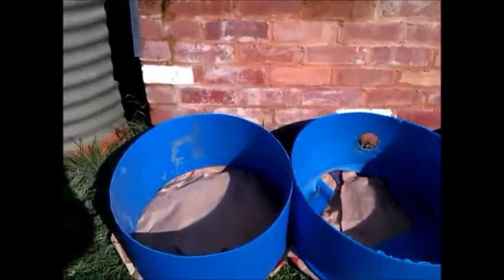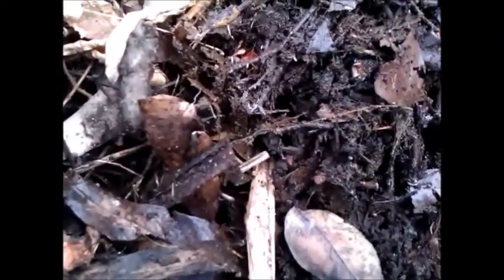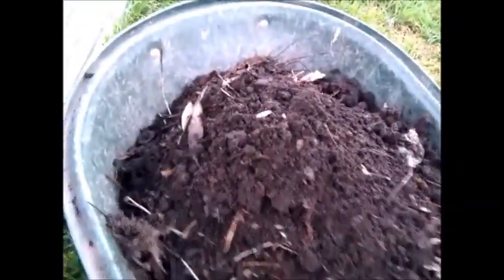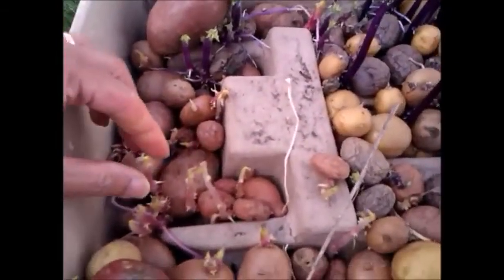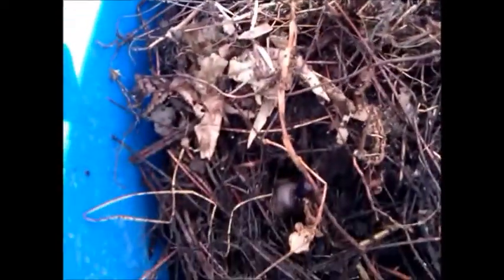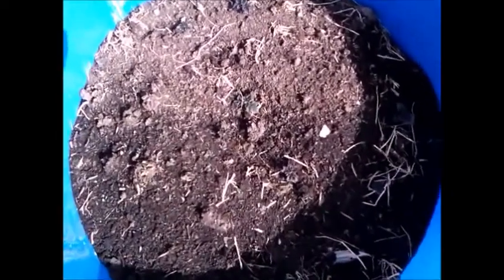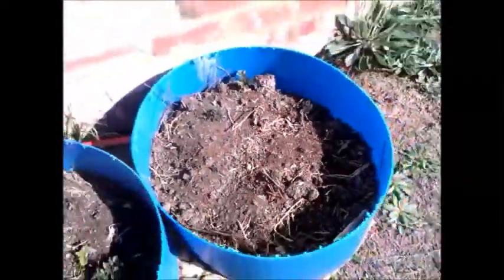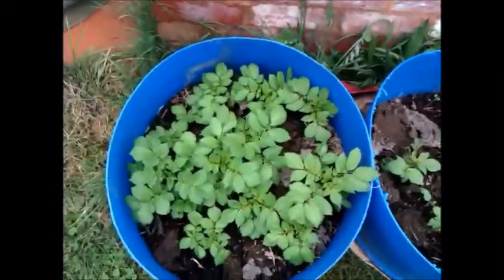Growing Potato in water drum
Water drum is cut into 4 equal sections for planting potato. They are placed against greenhouse brick wall to get some warm from reflected Sun. Will do an update on harvesting when ready in about 3 months.